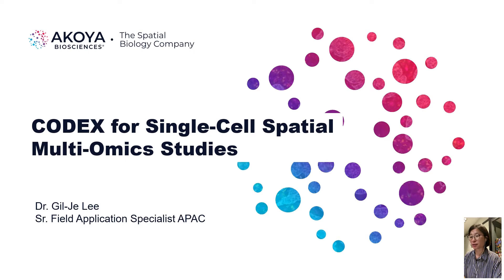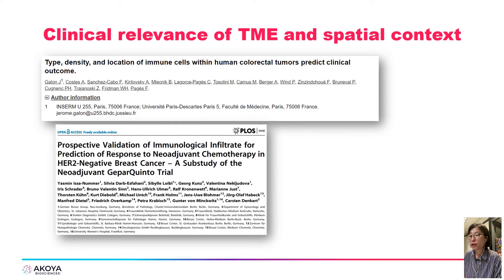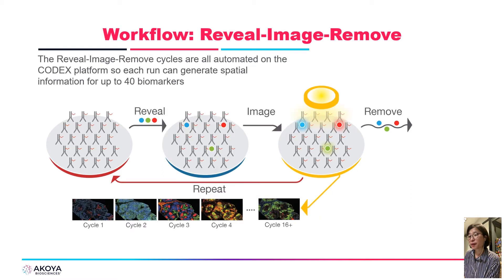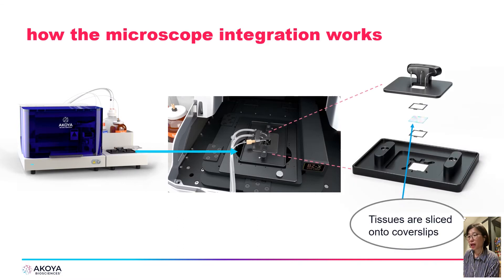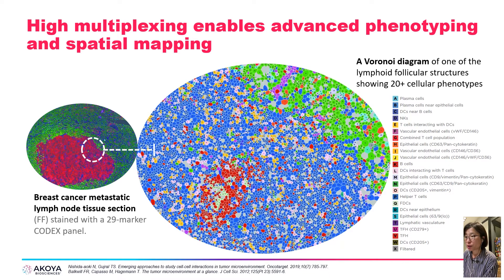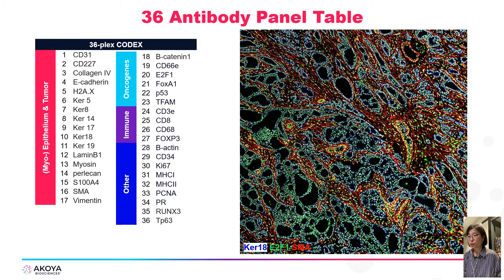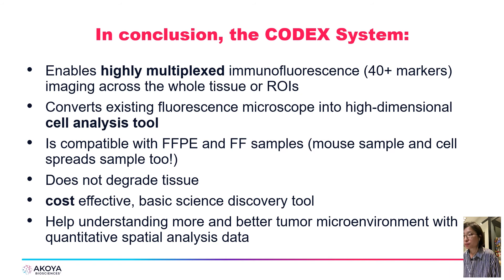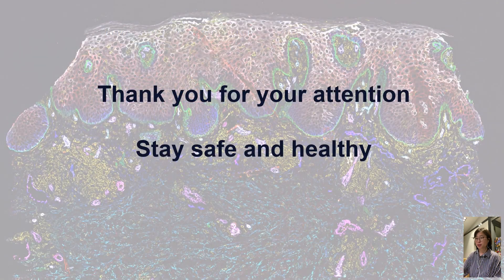[AKOYA] CODEX for Single-Cell Spatial Multi-Omics Studies (KSBMB)